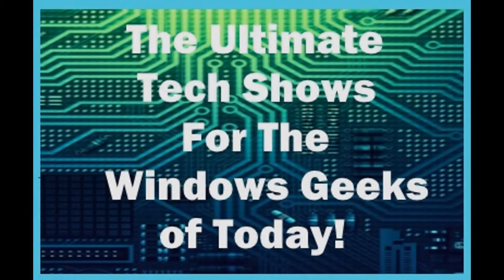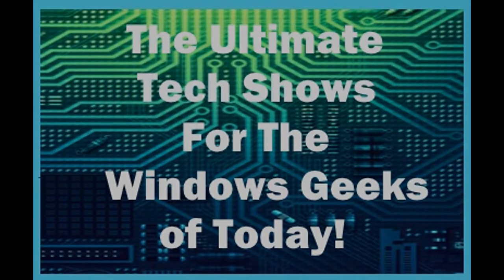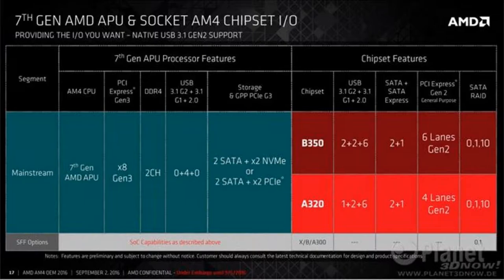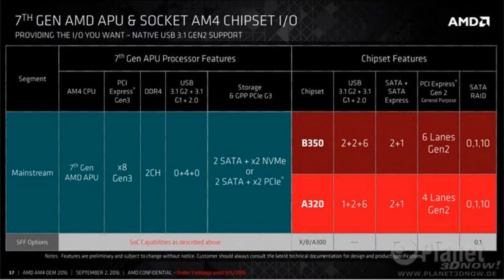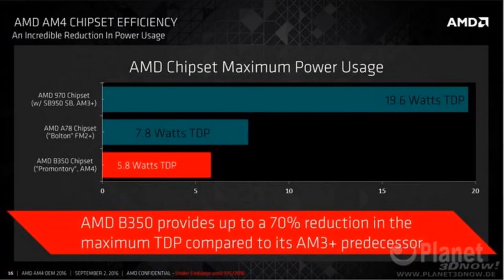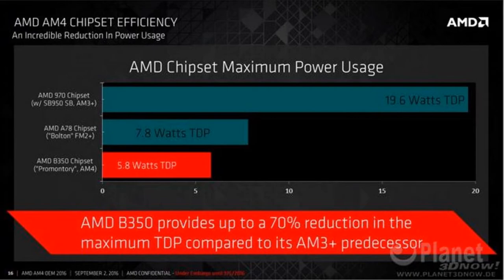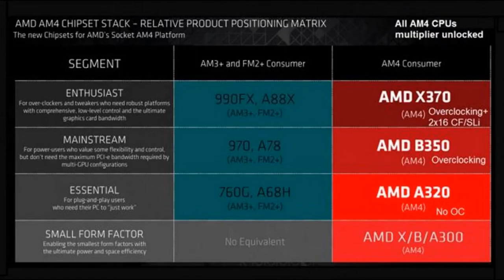AMD to Offer X370, B350 and A320 Socket AM4 Chipsets | The Techy Show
AMD is making chipsets for AM4 sockets!